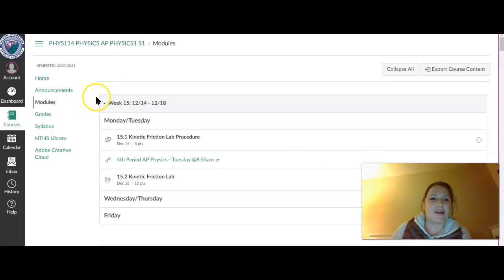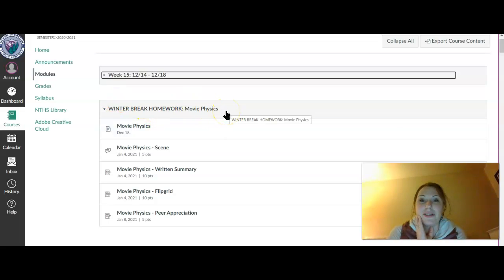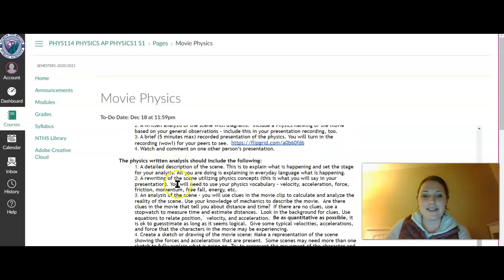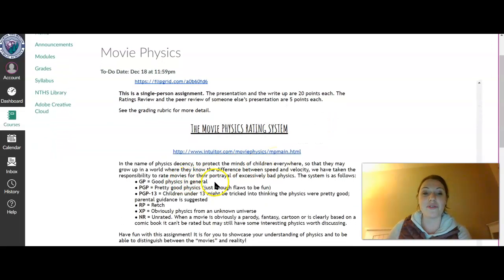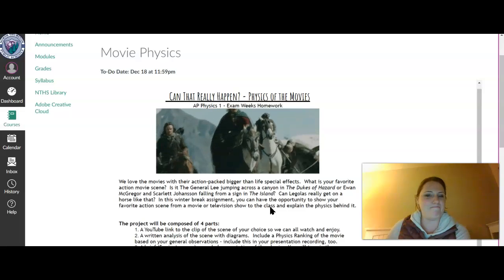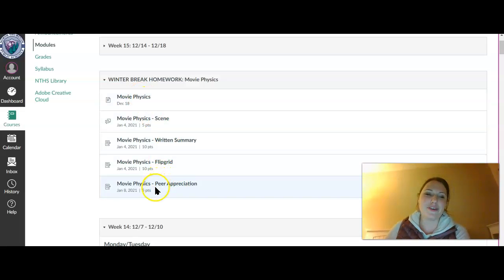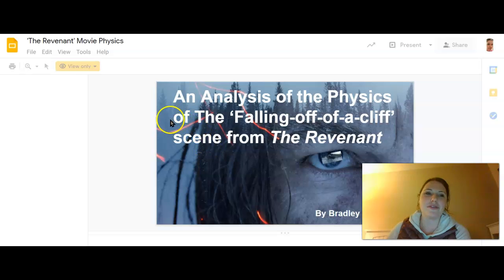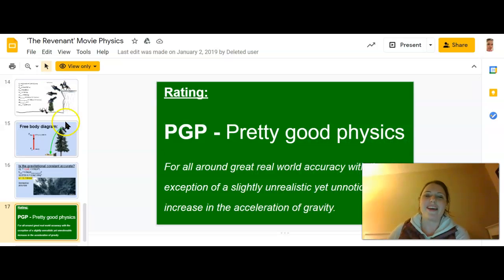AP Physics: Movie Physics Project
My tour through your Movie Physics project!